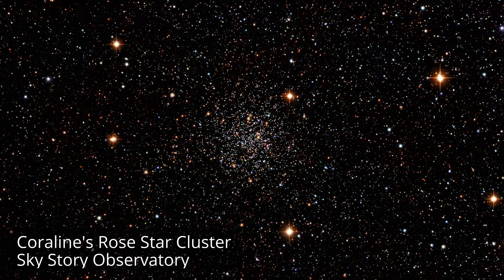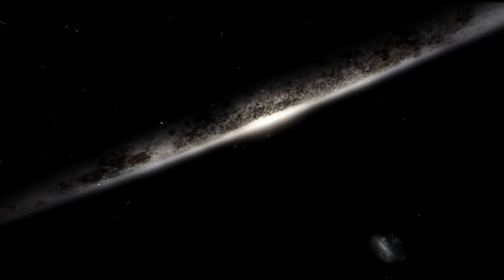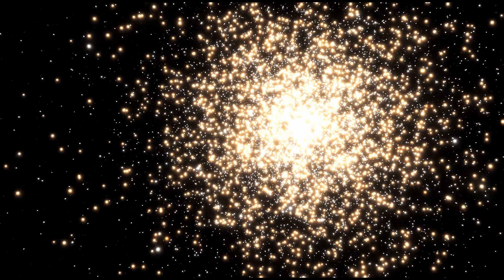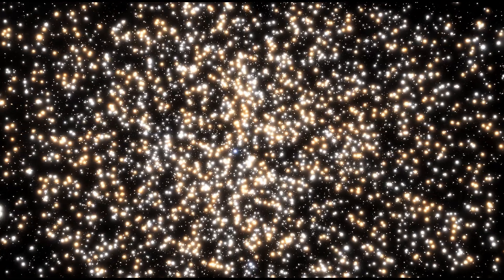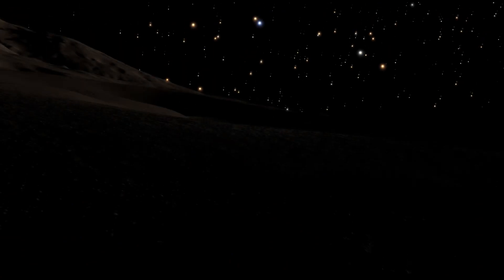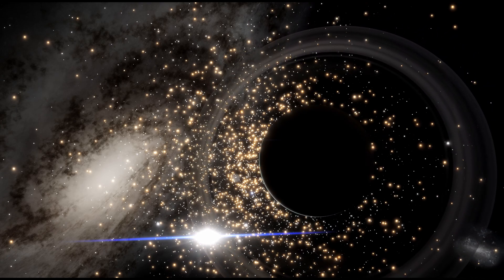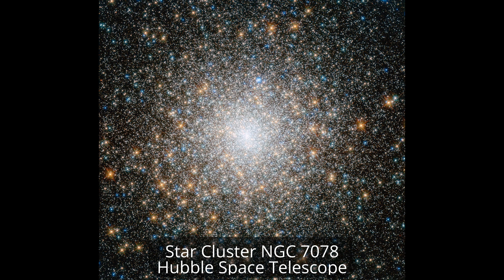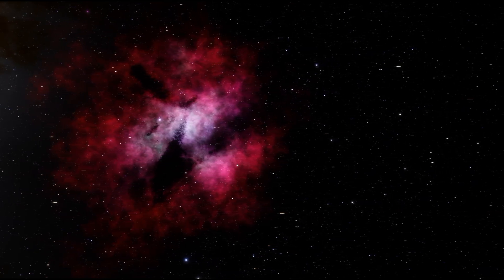Globular Clusters: Like Stars Made Out of Stars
Orbiting far out in the galactic halo, globular clusters are so dense they are like stars made of stars. No one knows exactly how these mysterious structures formed, but they are everywhere and nearly as old as the universe.